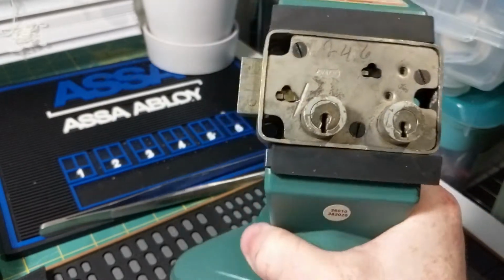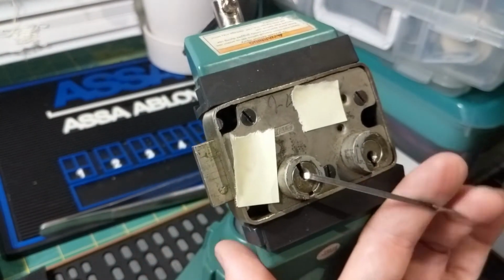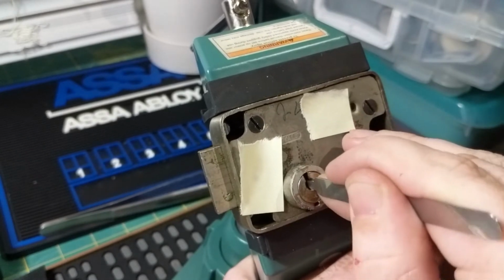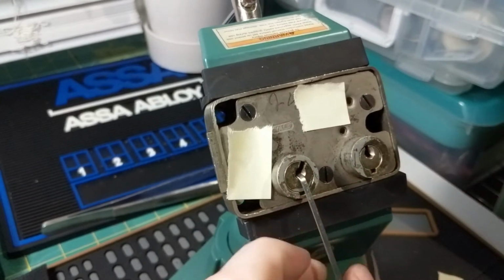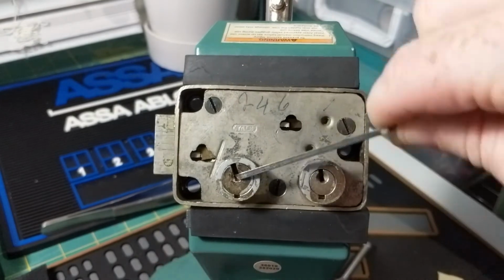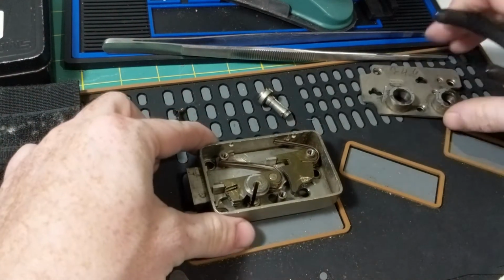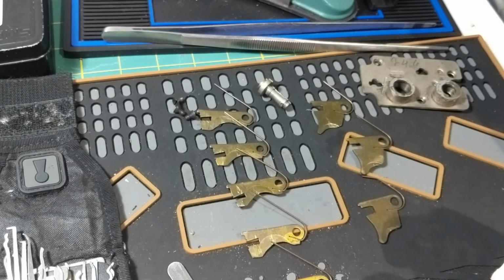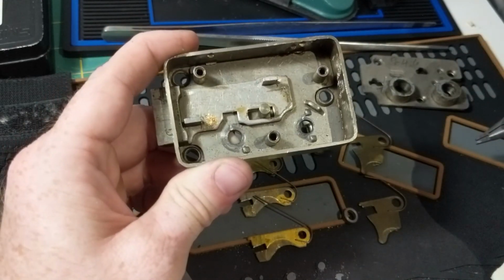∅ Picks Yale Safe Deposit Lock (148)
In this video I pick and gut an old Yale safe deposit lock.